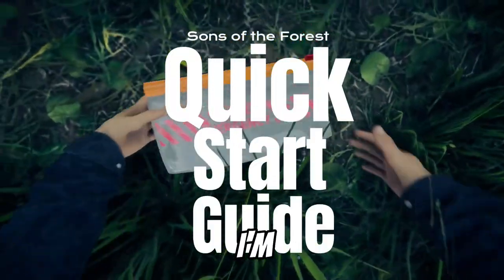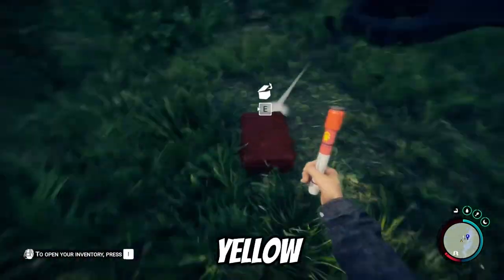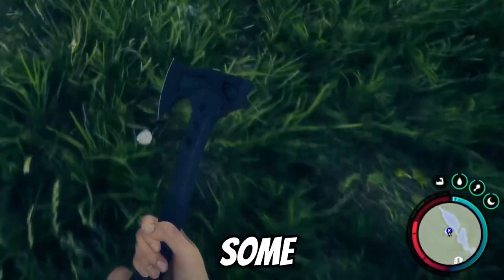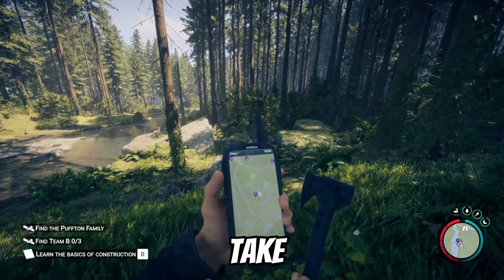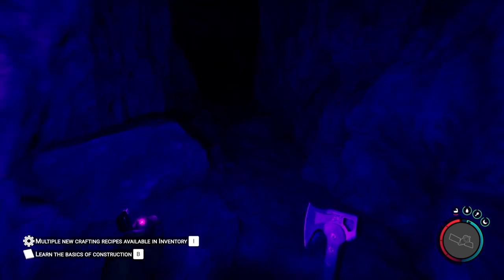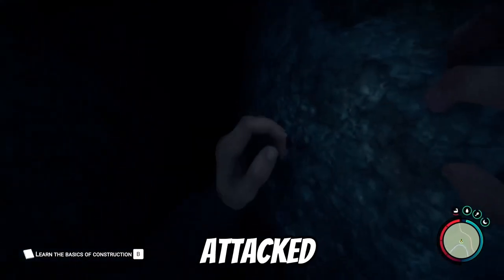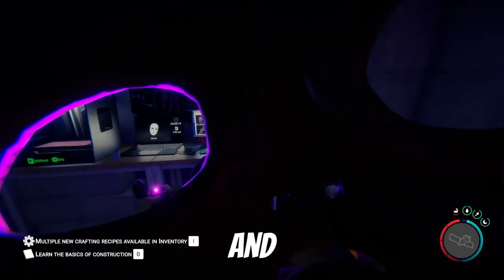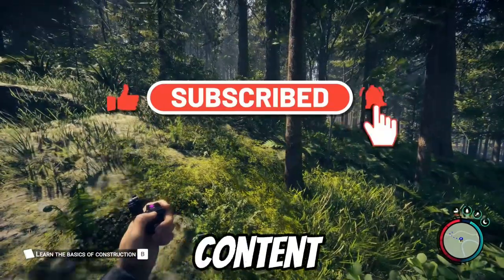Sons of the Forest Quick Start Beginner Guide | Woods Crash Site Day 1 | No Spoilers!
You can find people to Play with, Chat with, Discuss the game and post Screenshots, etc.

Sons of the Forest is the long awaited and much anticipated sequel to The Forest. It released on 2/23/23 on PC in early access! There has been no announcement of any plans to release the game on console yet.